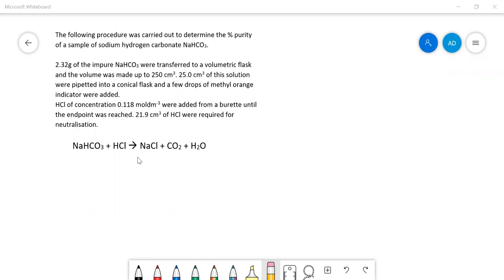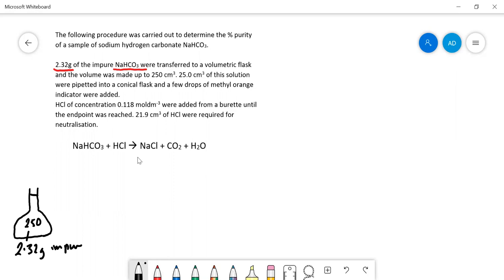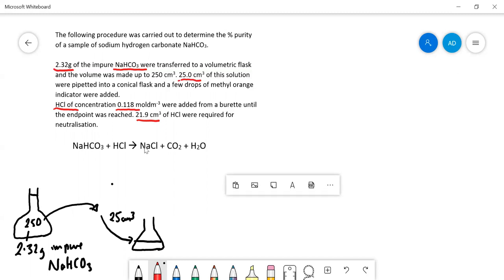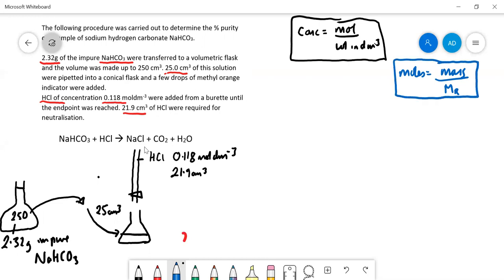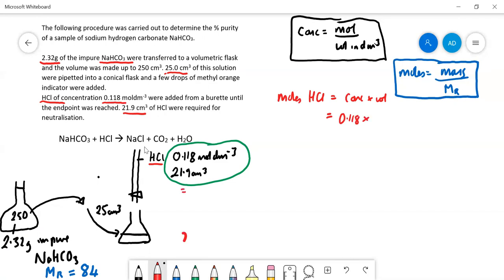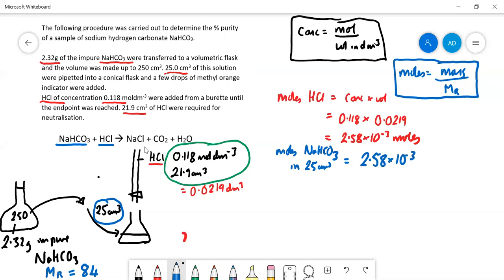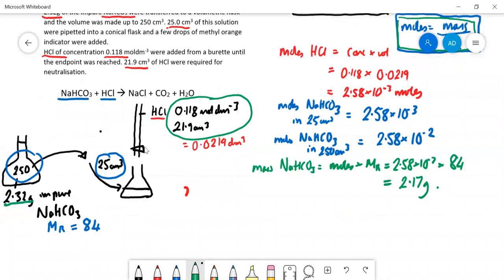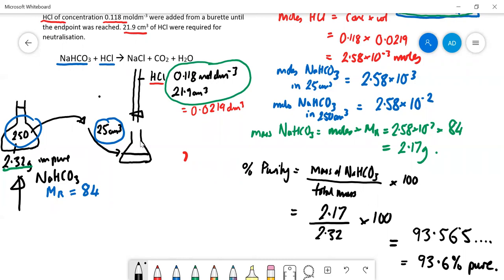1.2 Amount of Substance No 5 Finding % Purity of a Solid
AQA A-level chemistry 1.2 Amount of Substance
The % purity of a solid is determined by titration.